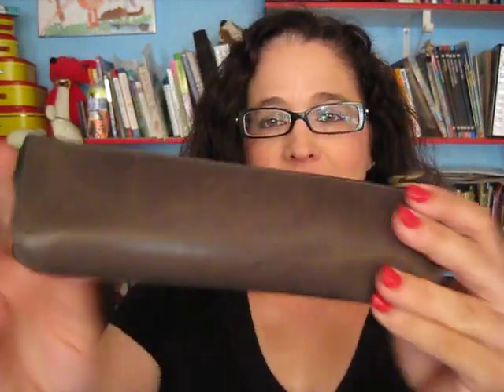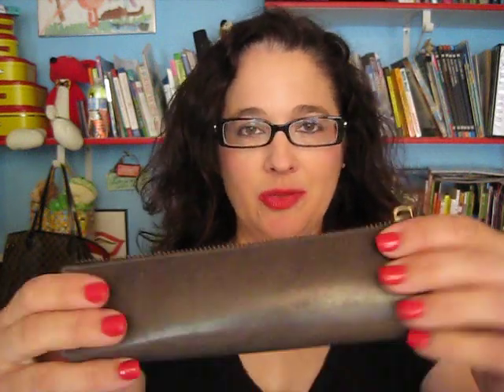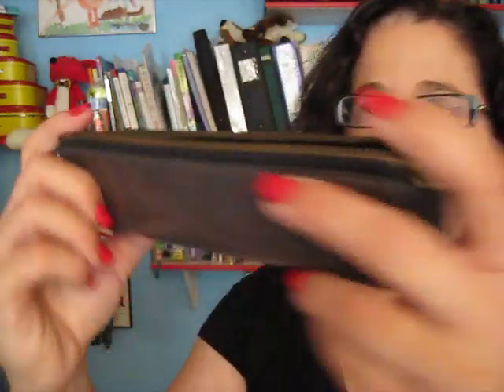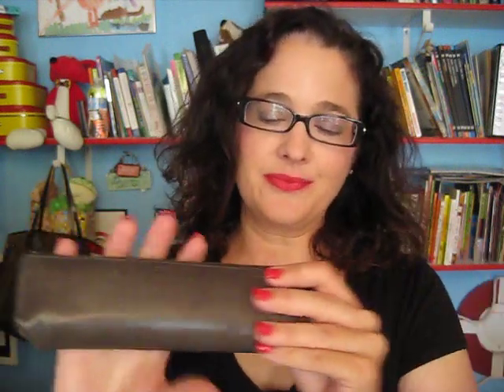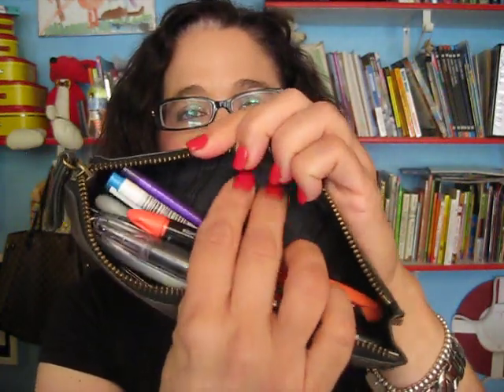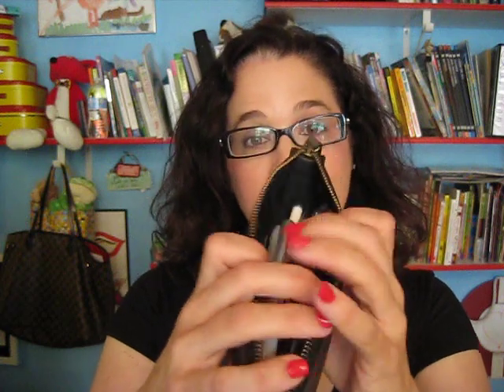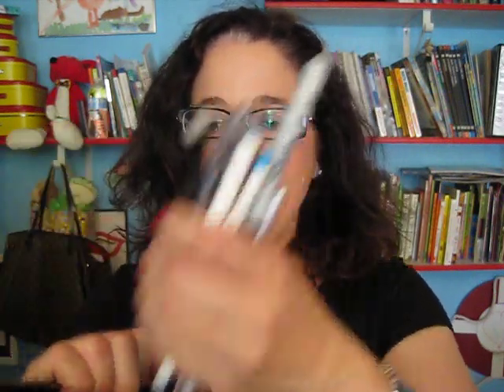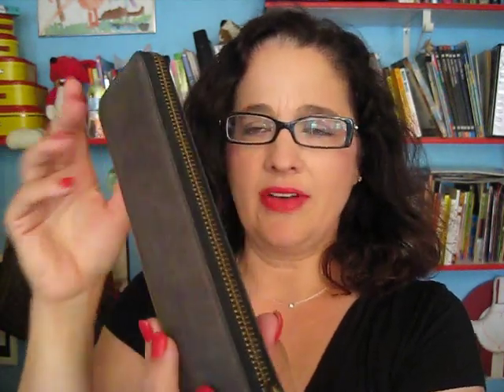Coach Pencil Pouch - Requested Video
When one invests in a nice handbag, how disappointing to get ink marks inside the bag.  Therefore, having a pencil/pen case allows for easy access for a pen while protecting the bag.  Thank you KyleO for the request.  Hope you find it helpful.